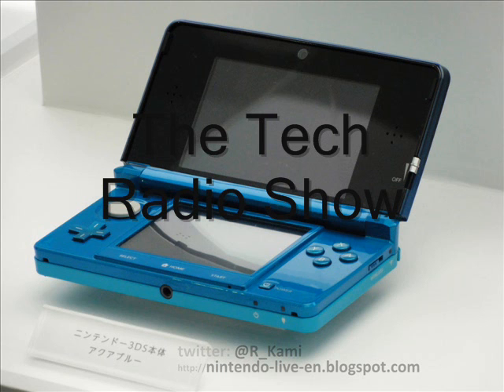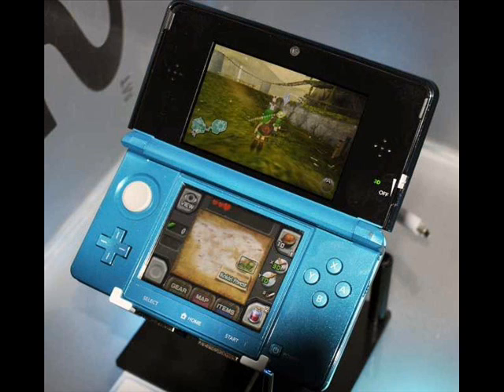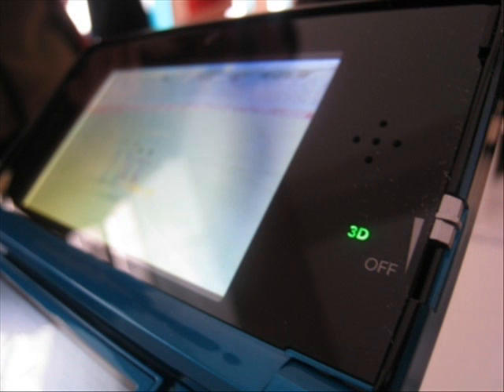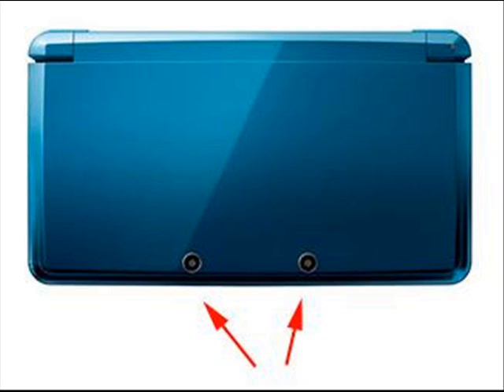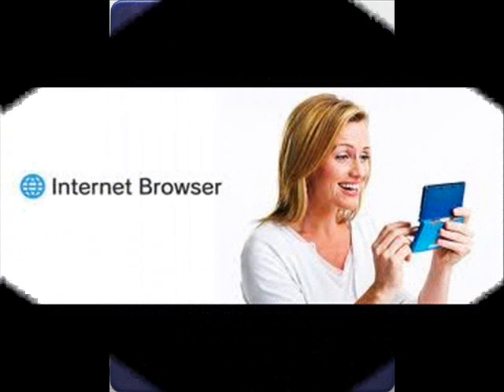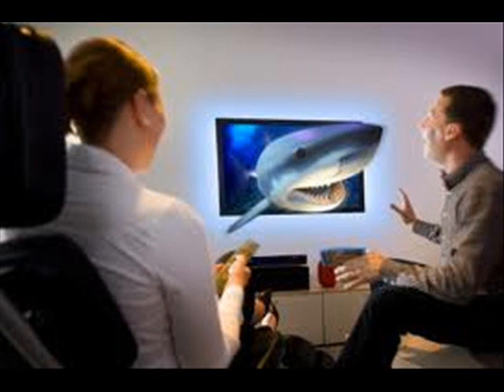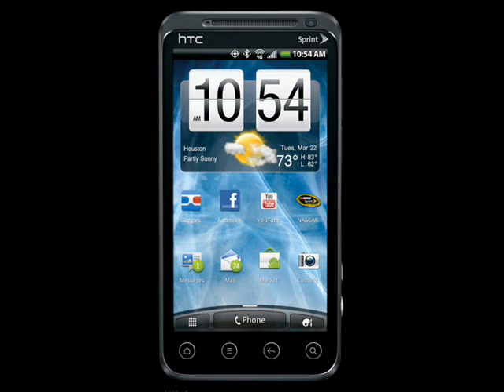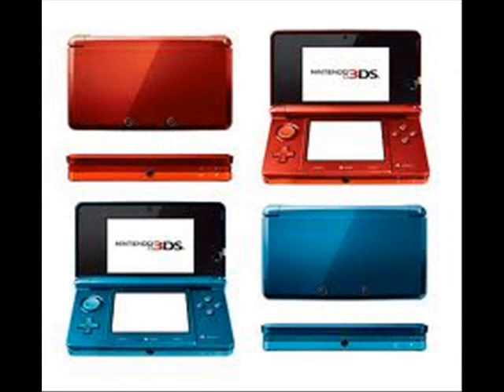3ds podcast !3dmg